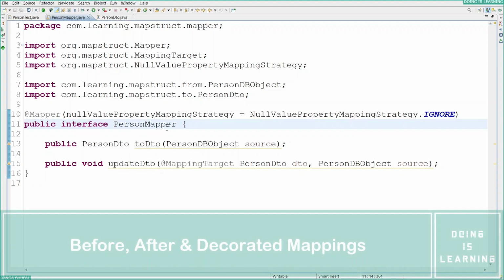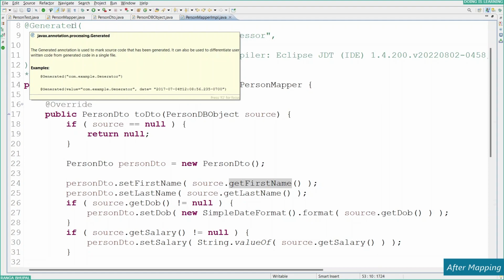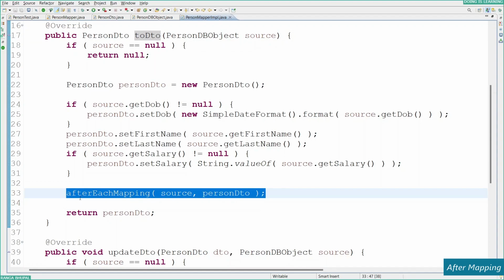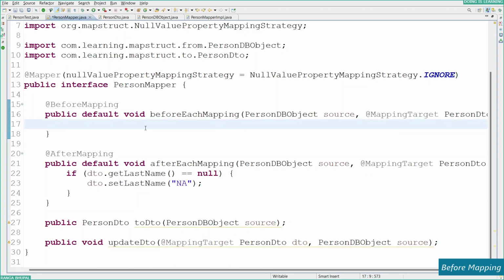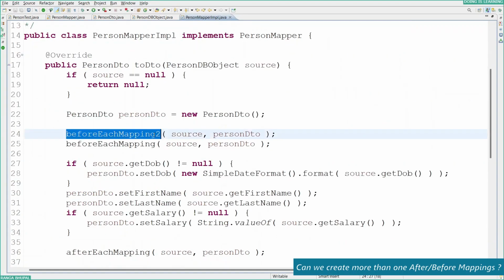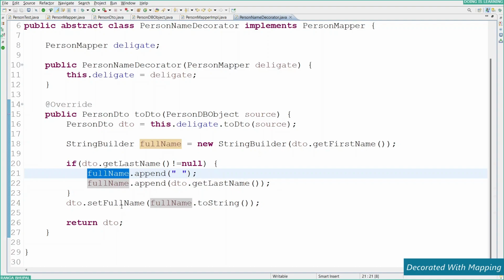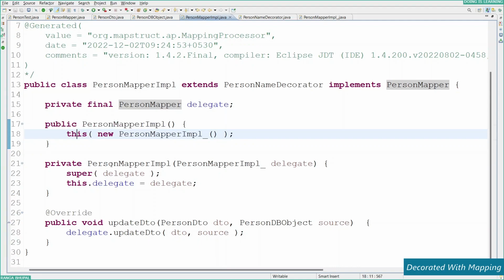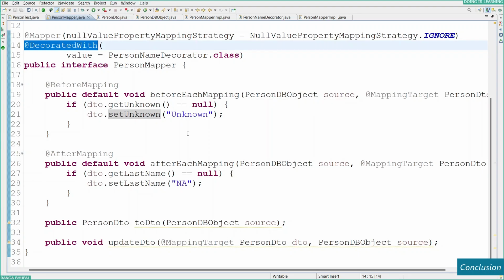021 mapstruct before after decorated mapping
Learning Mapstruct

Topic: Before, After Mappings & Decorated With